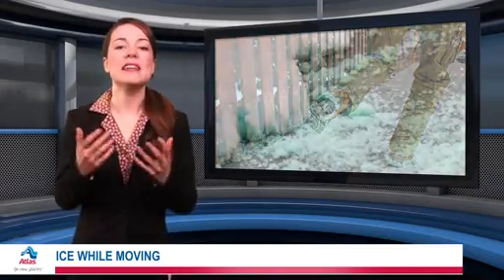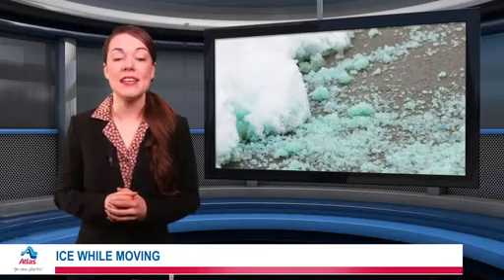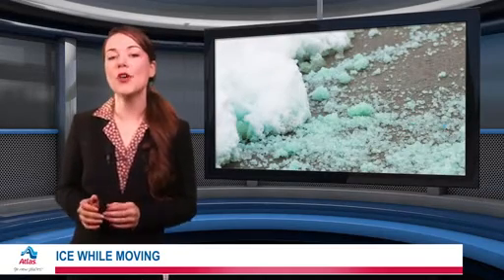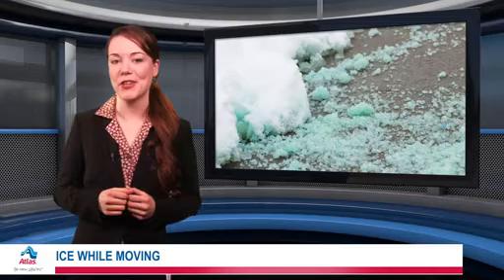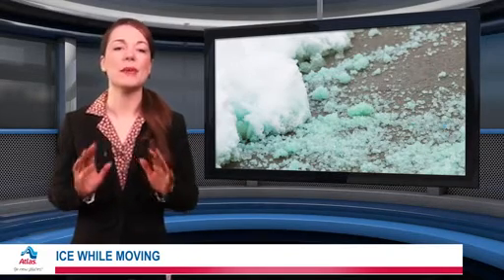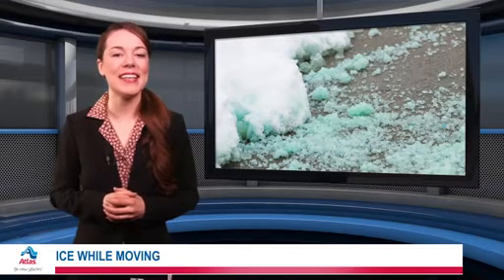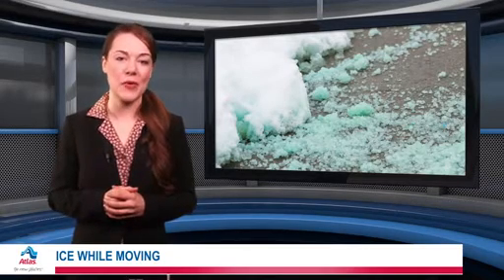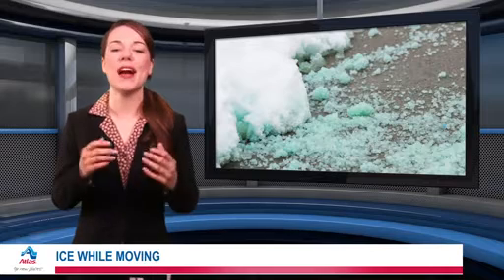How To De-Ice Your Walkways Before A Big Move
Moving during the winter months can be a real pain, especially when you have to deal with cold weather and icy conditions.